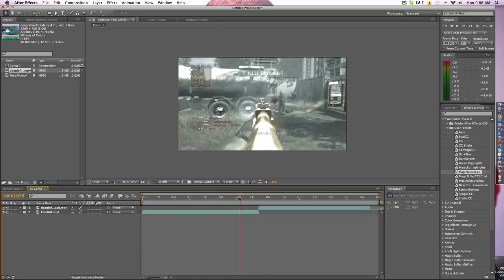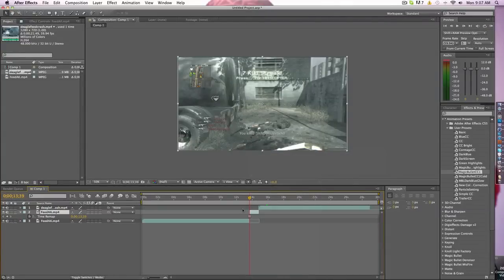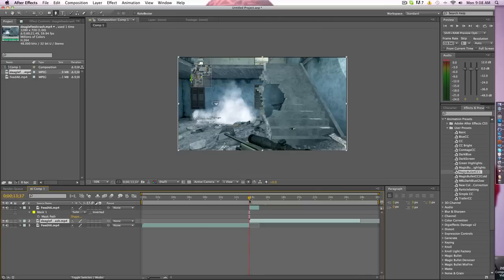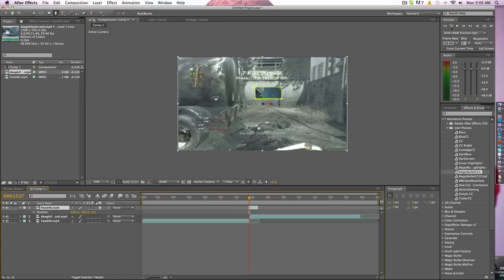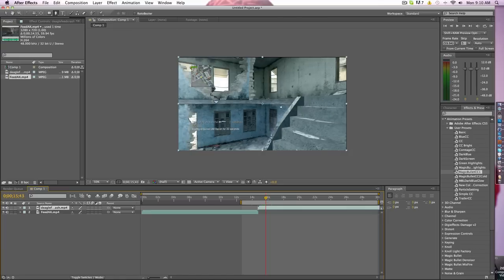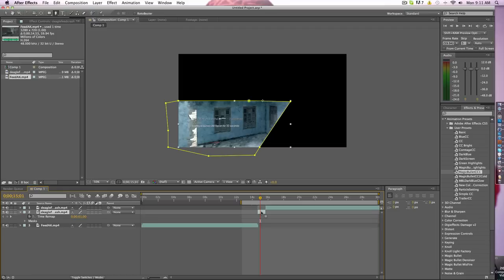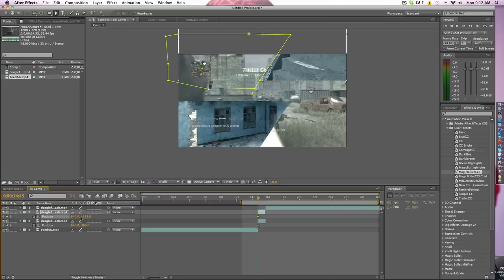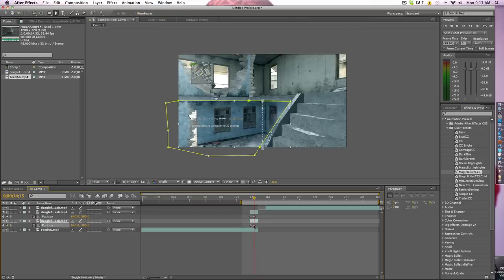Masked Transitions I AAE Tutorial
Today we have a tutorial on masked transitions no plugins required!! :D
There are 2 different types of transitions i taught in the video.